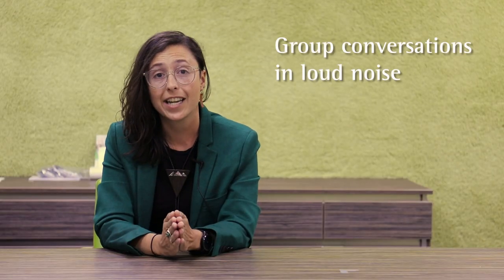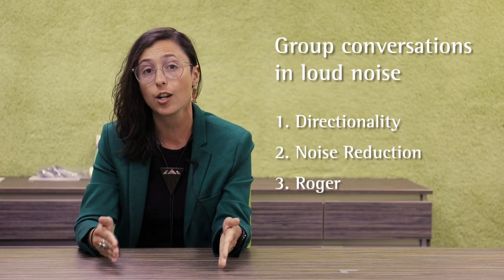Understanding speech in a group in loud places with Phonak Technology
Audiologist and Sales Audiology Manager Lena Kyman discusses how Phonak technology addresses one of the top listening needs- understanding speech in a group in loud places.